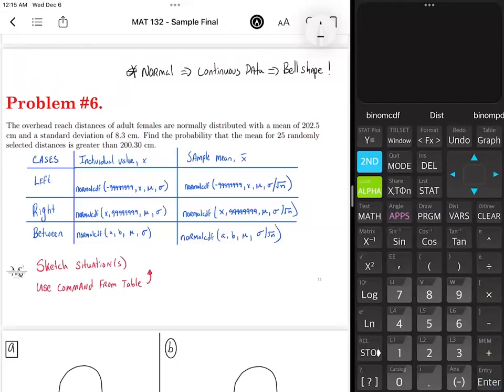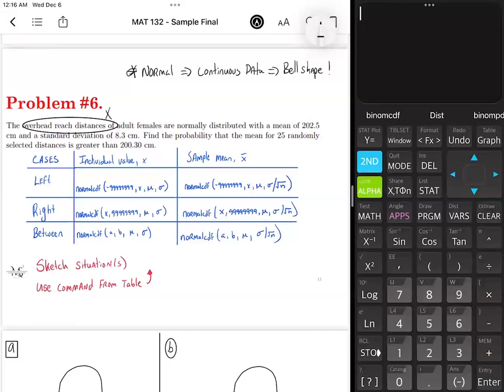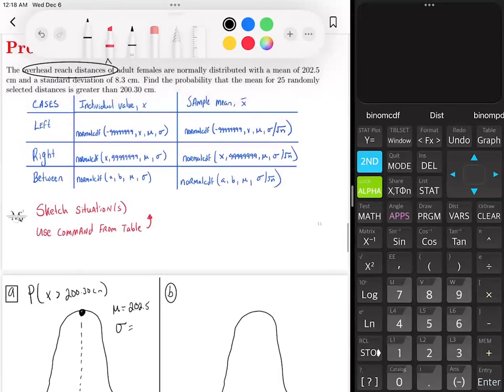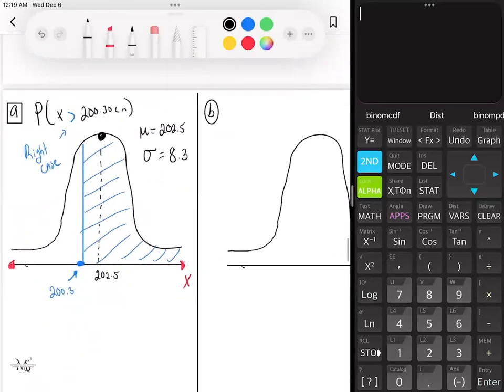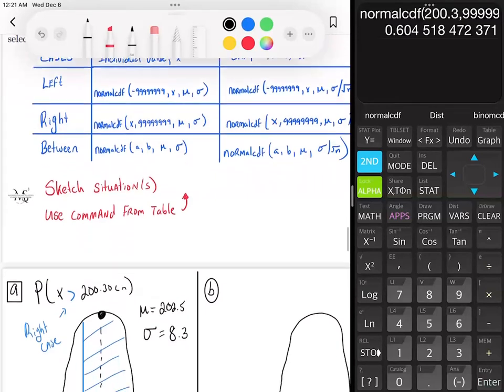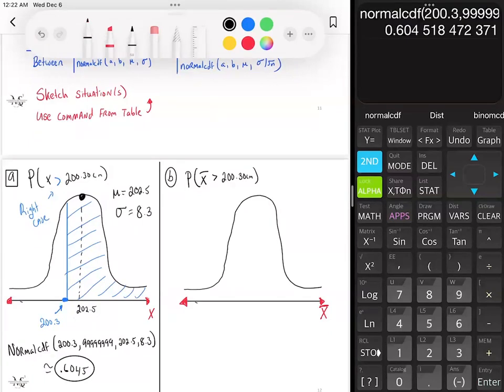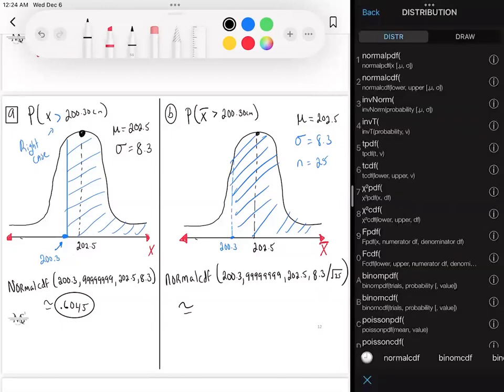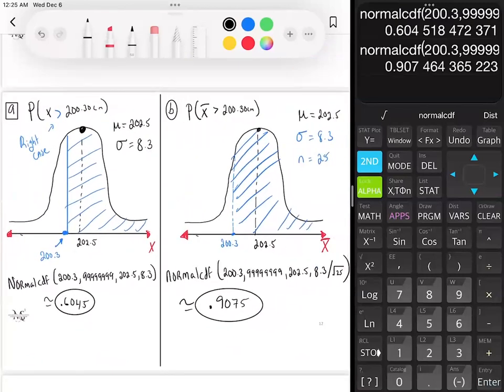Solution to Problem #6 on MAT 132 Sample Final Using Ti84